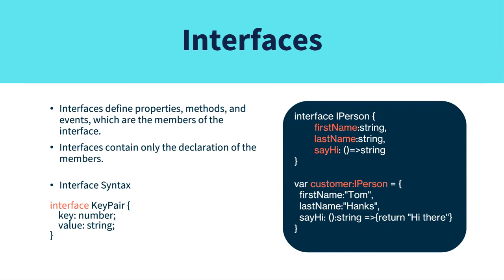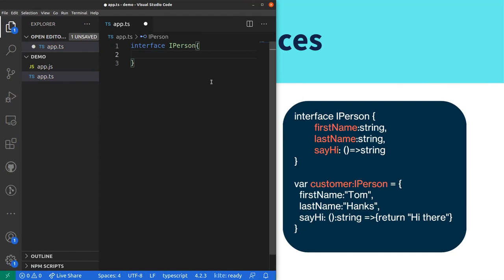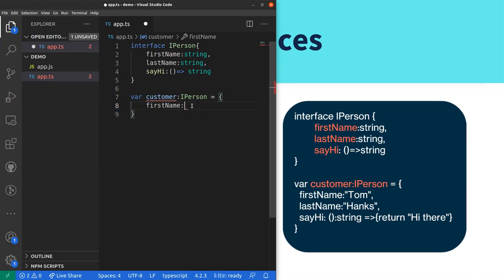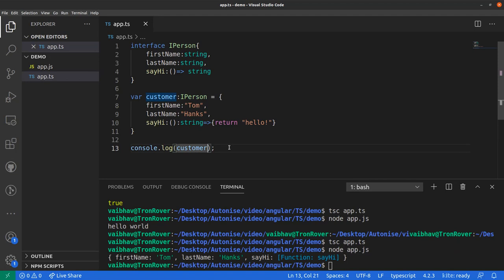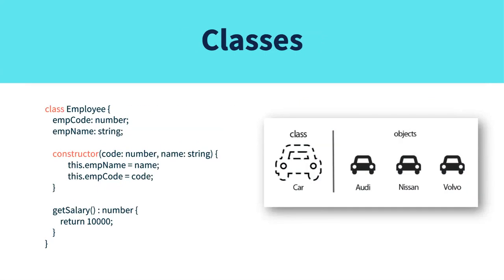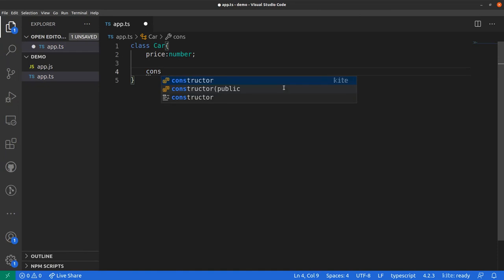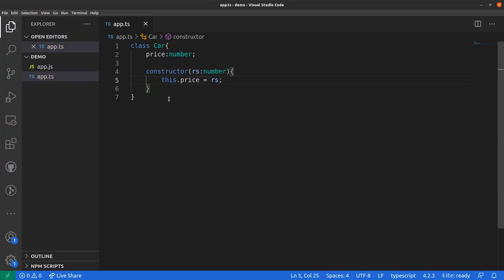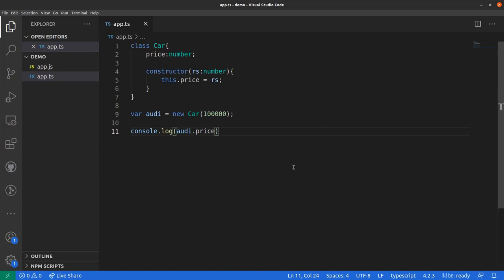Interfaces and Classes in TypeScript